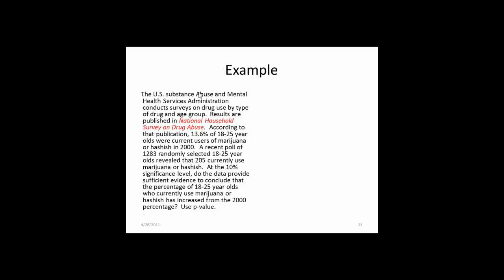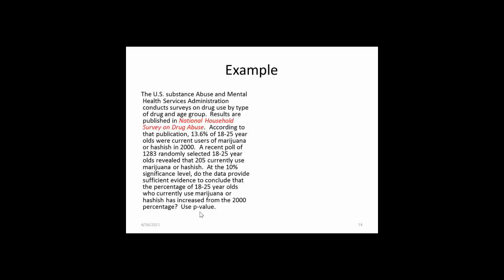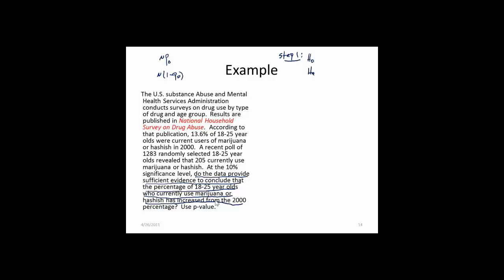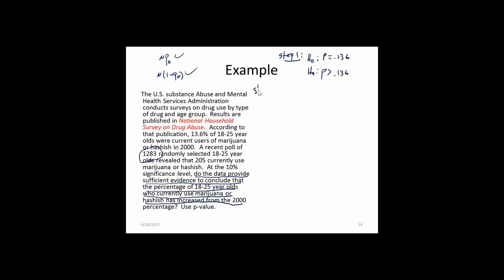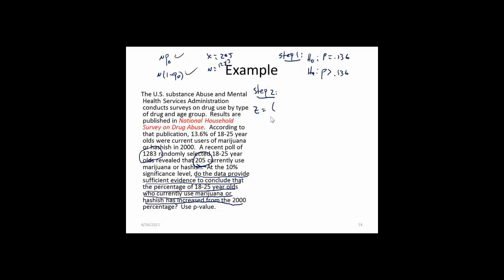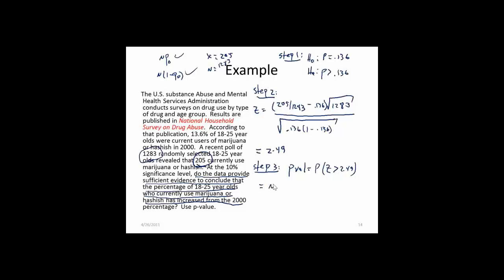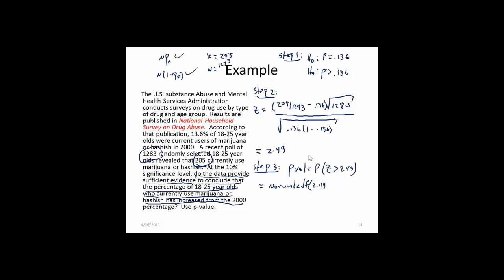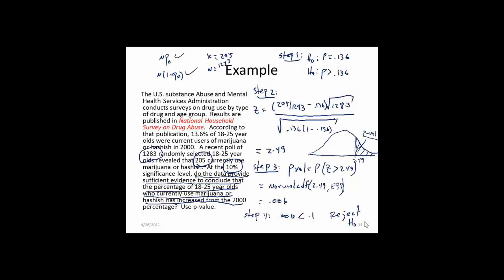hypothesis testing single population proportion example 2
This is the second example video of performing a hypothesis test on a population proportion.